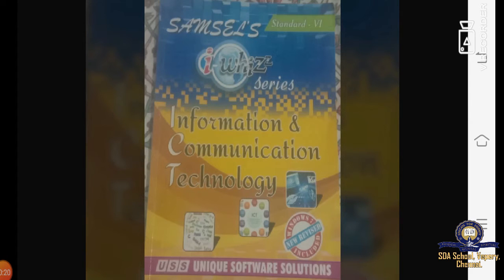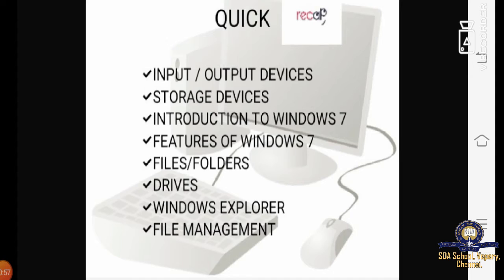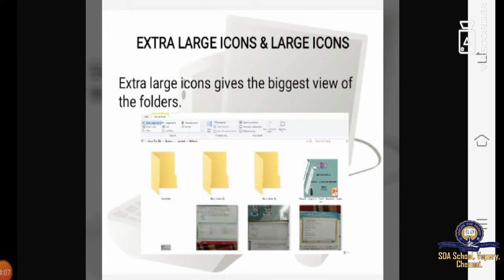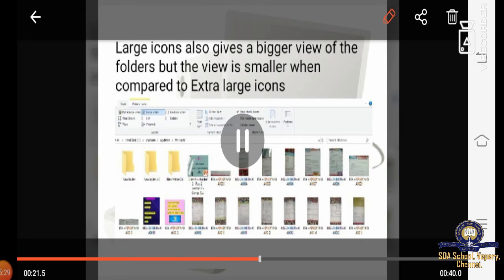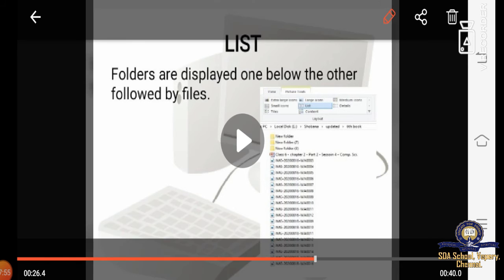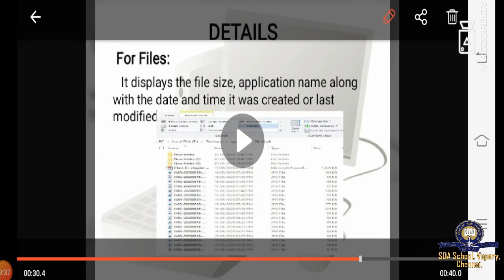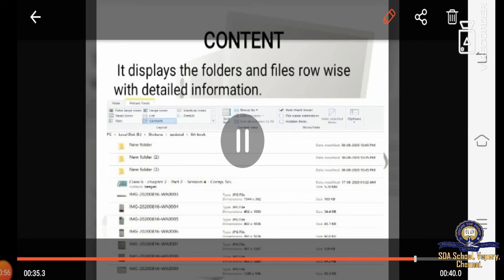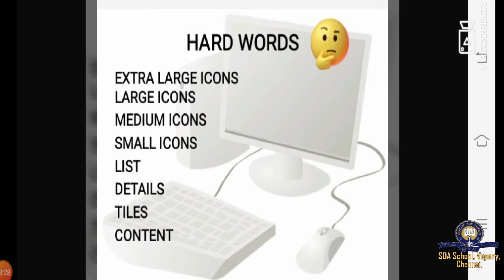Class 6/TNB/Computer science/Ch 2-Part 3/Session 6